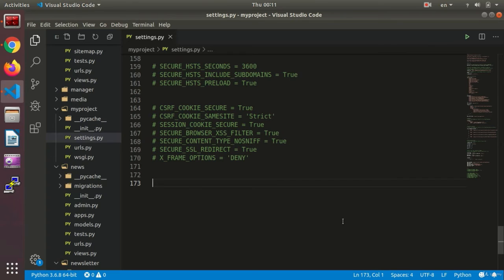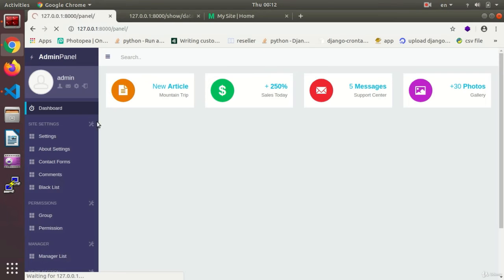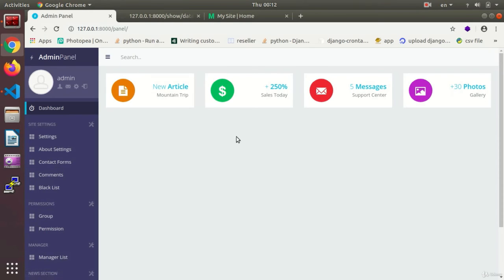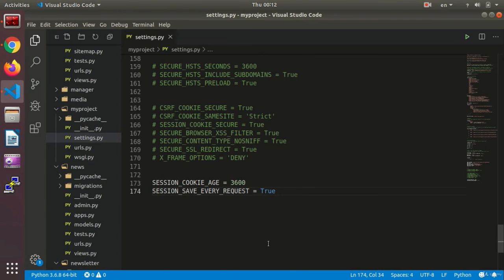How To LogOut Session In Django | Python and Django | English